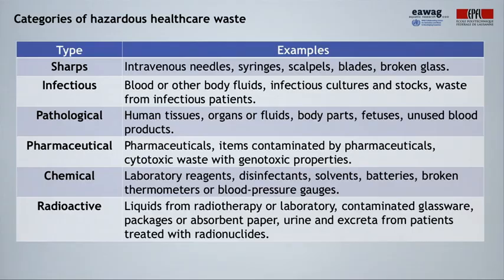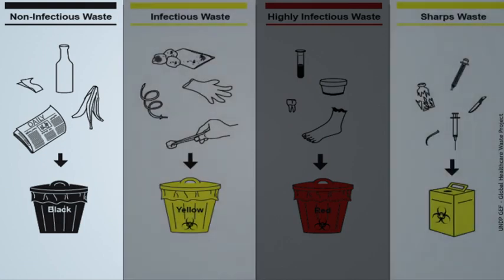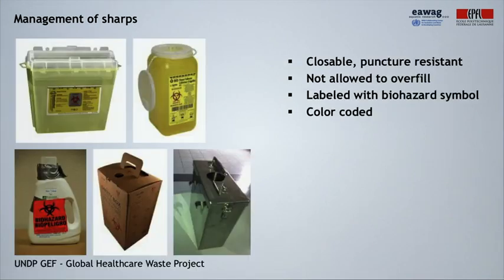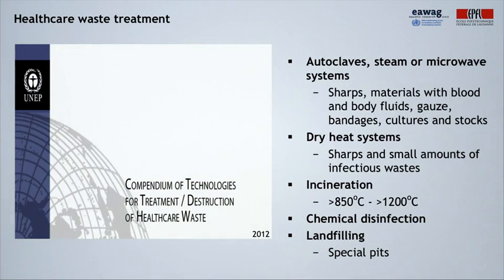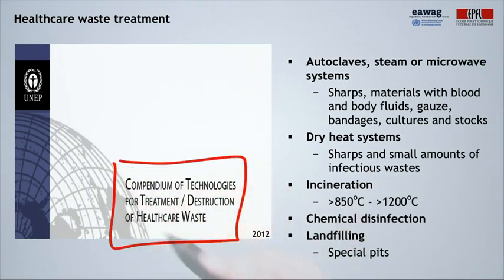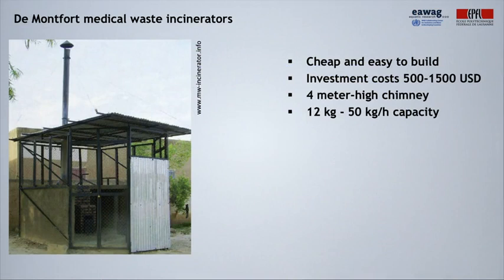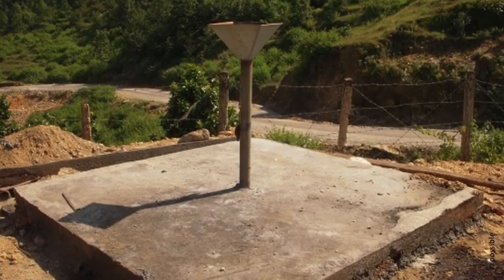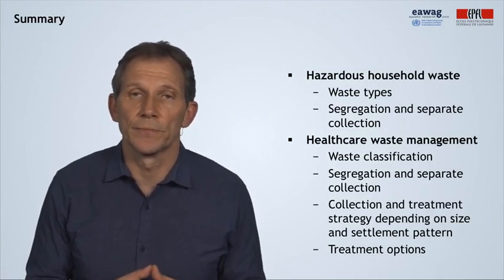4.4 Sampah B3 dari Rumah Tangga dan Fasilitas Kesehatan